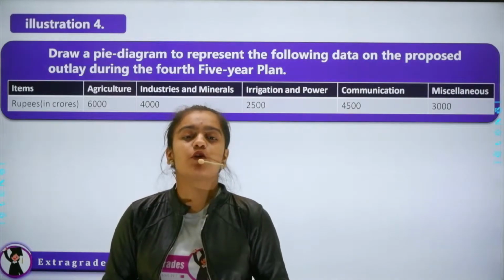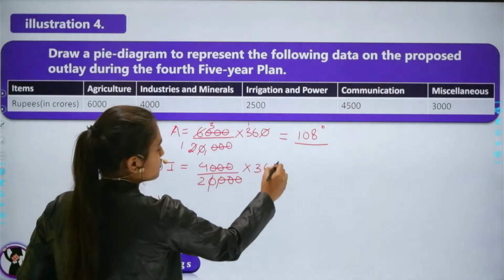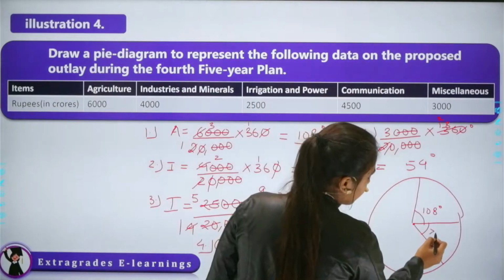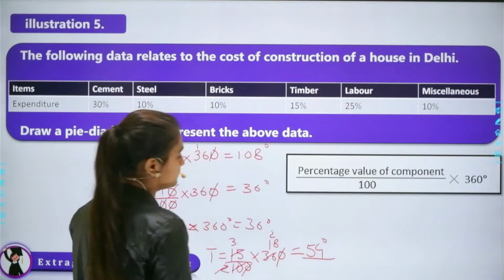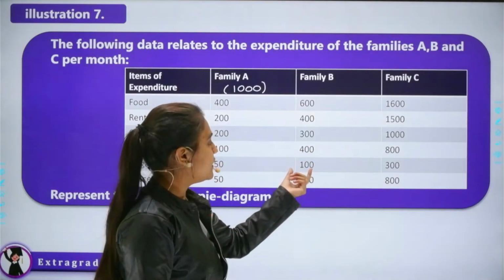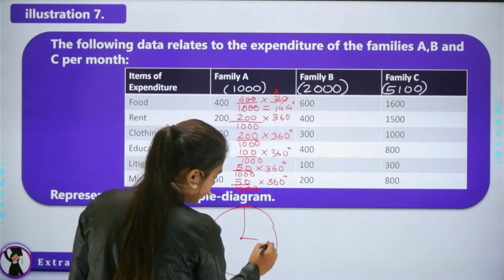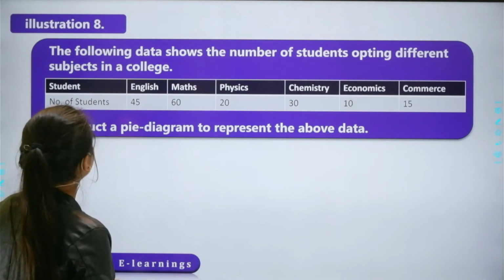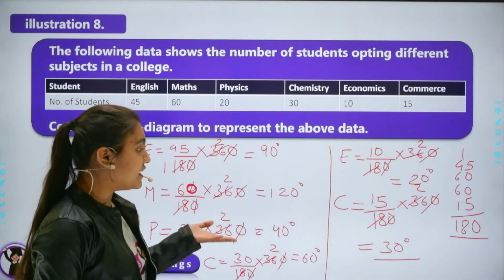Class 8 Data Handling part 3 lec. 2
In this video you are going to learn about how to solve questions related to pie diagram